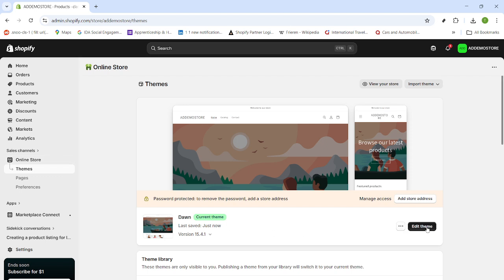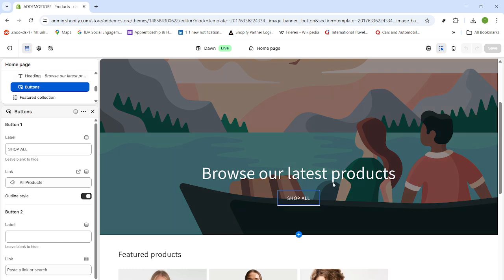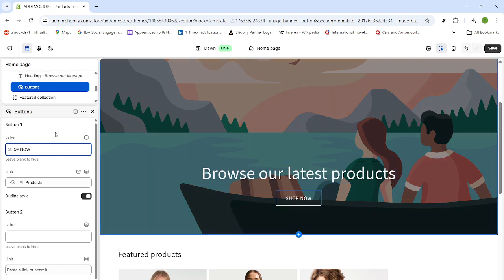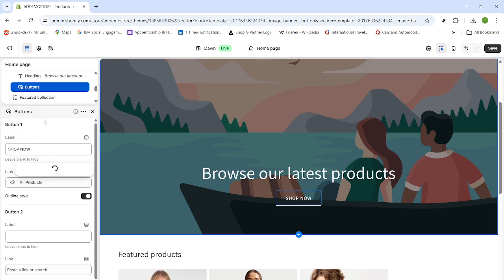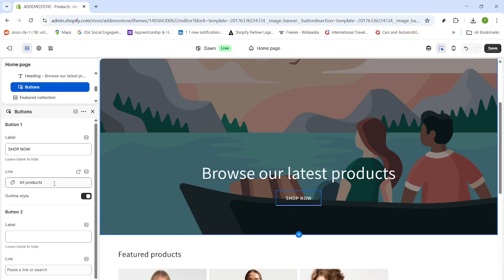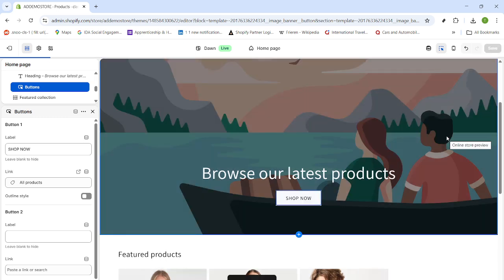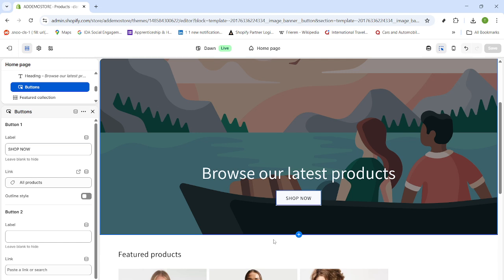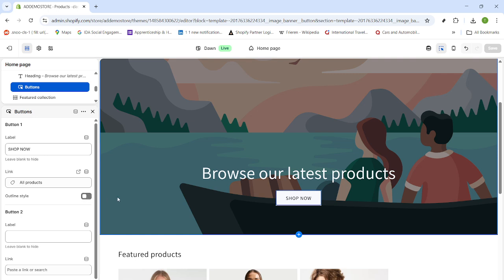How To Add Shop Now Button On Shopify (Tested)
In this video, we discuss how to add shop now button on Shopify banners to properly create call to action button sequences that convert. Mastering Shopify homepage design helps increase click through rate numbers across your entire site. Watch this Shopify tutorial to customize Shopify theme elements and achieve peak ecommerce conversion optimization.

00:00 Intro
00:05 Logging into Shopify Admin
00:10 Navigating the Dashboard
00:23 Opening Online Store Themes
00:29 Choosing Edit Theme
00:34 Theme Editor Overview
00:41 Locating Homepage Banner
00:46 Identifying Image Banner Section
00:55 Opening Banner Settings
00:59 Selecting Button for Editing
01:08 Changing Button Label to SHOP NOW
01:21 Accessing Button Link Field
01:29 Selecting Products Link Option
01:33 Choosing All Products Link
01:43 Flexibility of Button Links
01:52 Saving Theme Changes
02:00 Previewing and Publishing
02:09 Using Device Preview Controls
02:18 Adjusting Contrast and Visibility
02:26 Recapping the Steps
02:38 Final Result and Outro